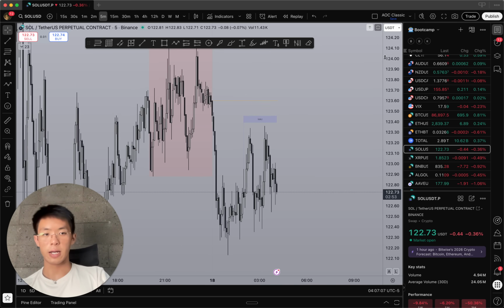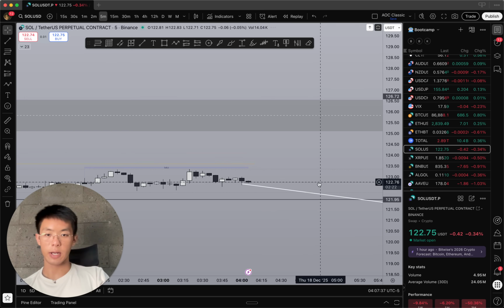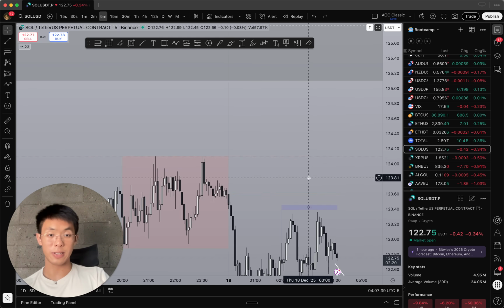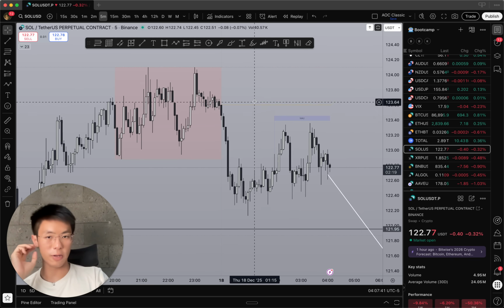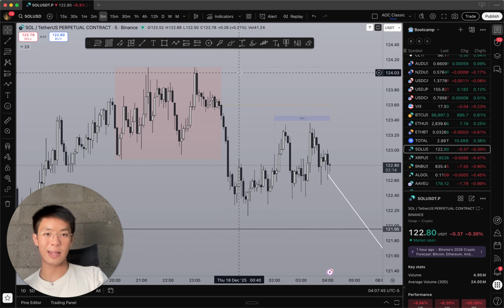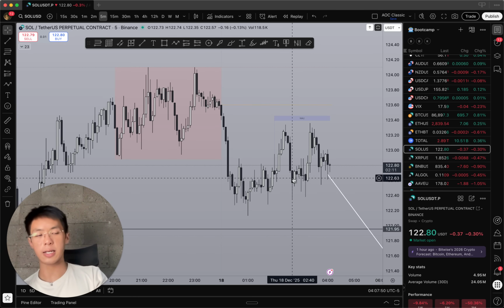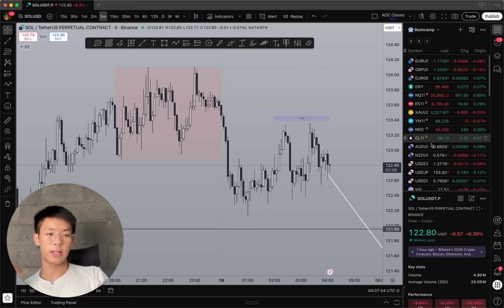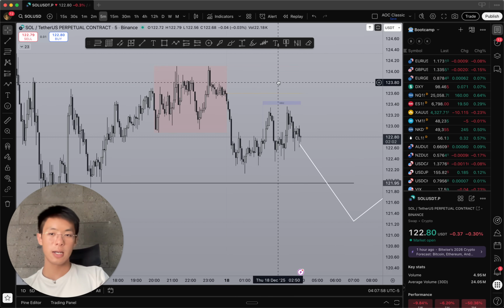Bitcoin: The Setup Is Clear Today... Don't Miss This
Keep going.

Suen